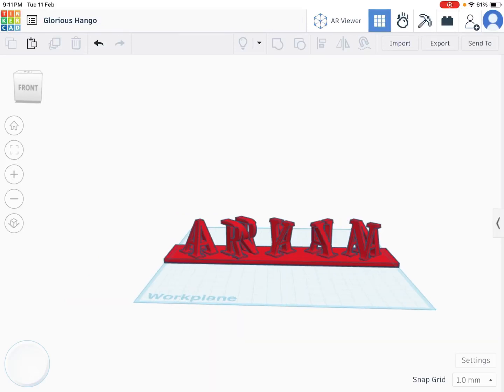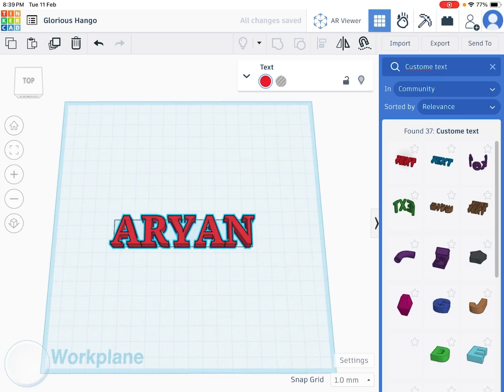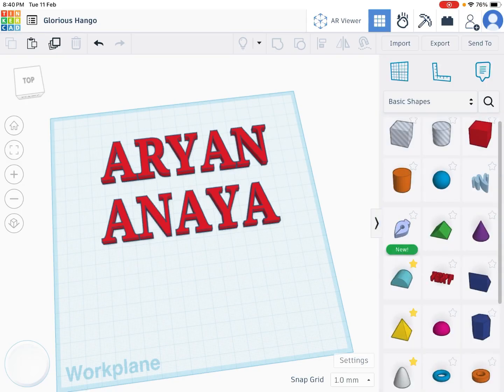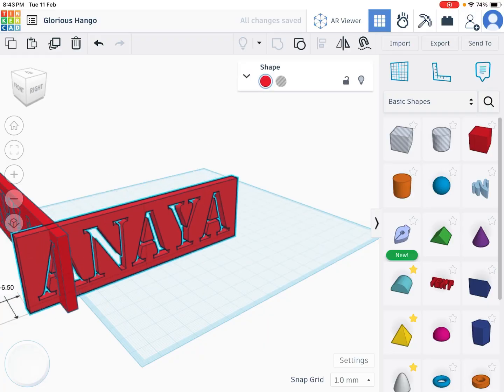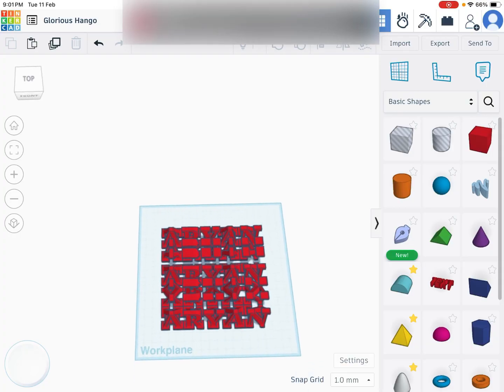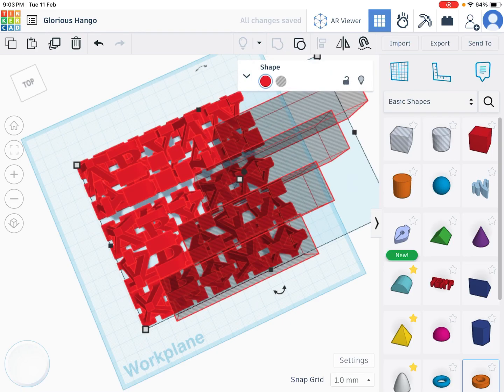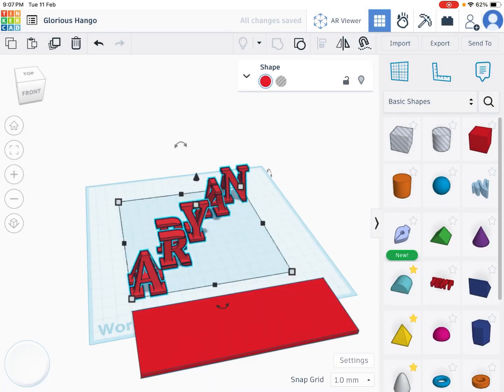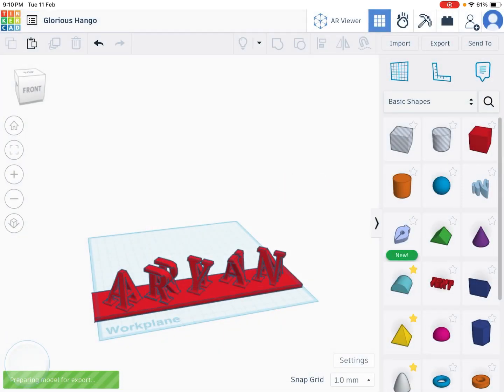How To 3D Design A Flip Name In Tinkercad | Rishan’s Origami